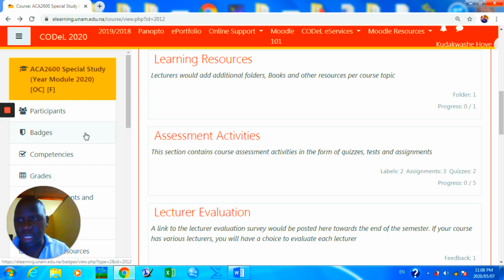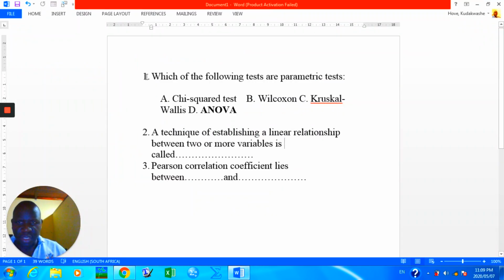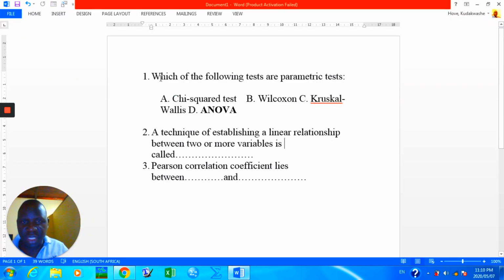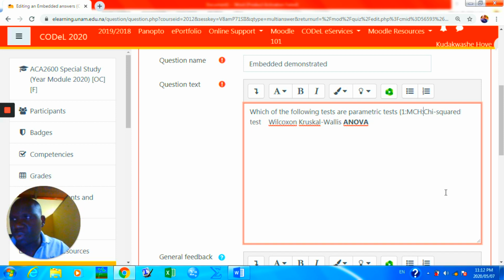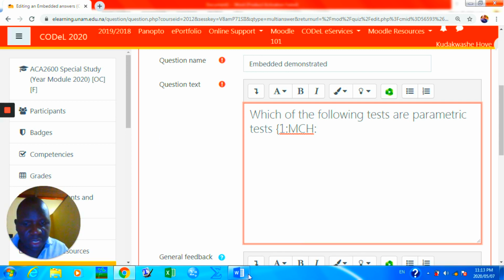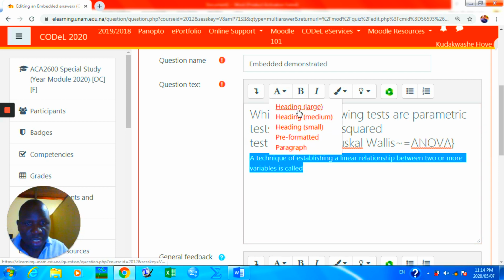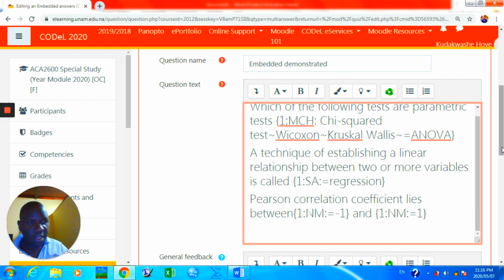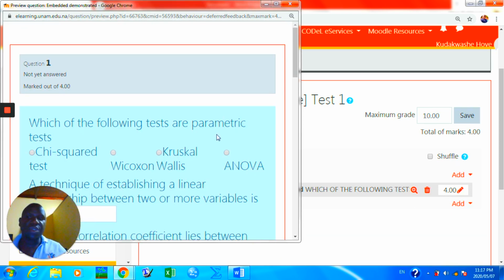Embedded questions in Moodle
The current video is designed for teachers to demonstrate how to creating questions in Moodle LMS.